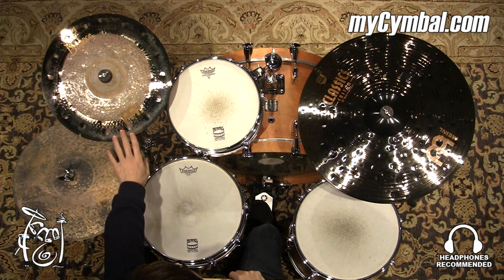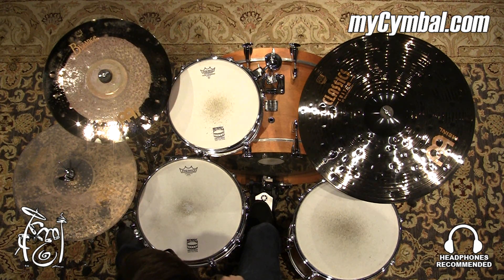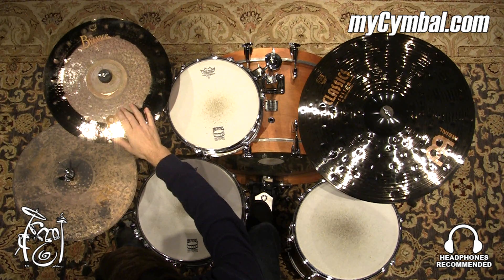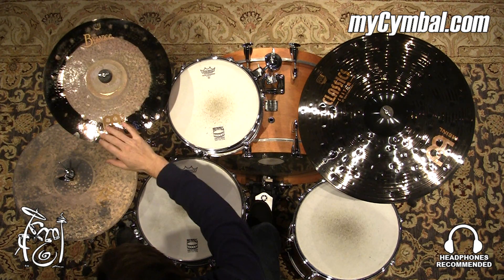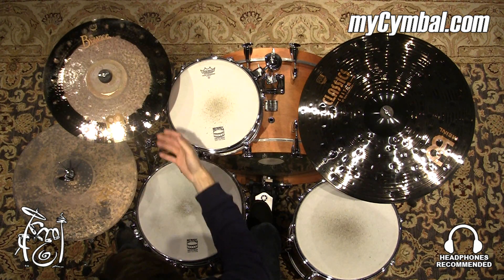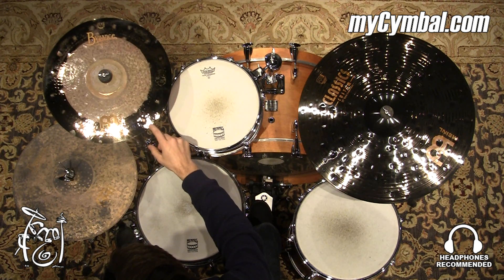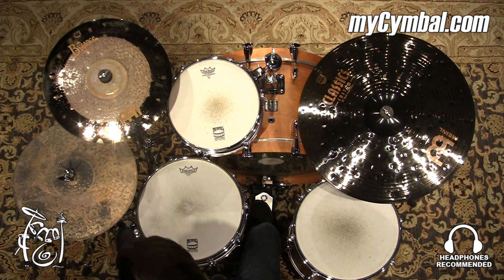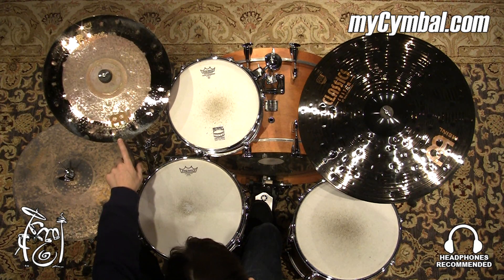Meinl 16" Byzance Extra Dry Dual Crash Cymbal - 935g (B16DUC-1011816F)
Other gear used in this video:
• Cymbals (From drummer's L to R): Meinl 16" Byzance Vintage Pure Hi Hat Cymbals, Meinl 22" Classics Custom Dark Crash Ride Cymbal